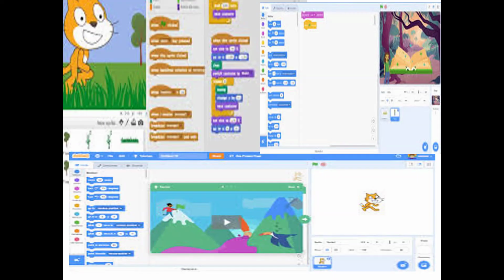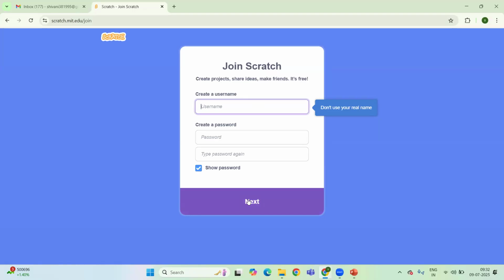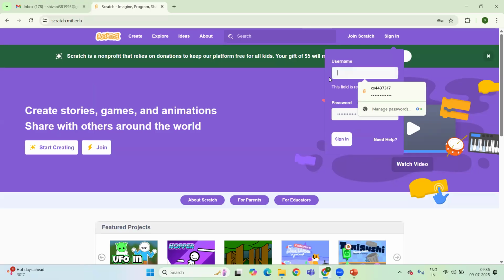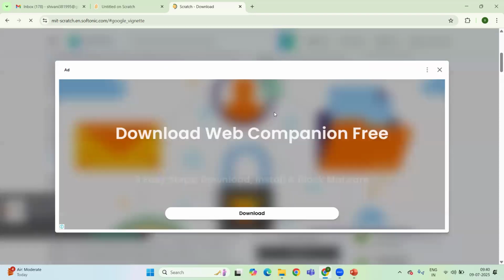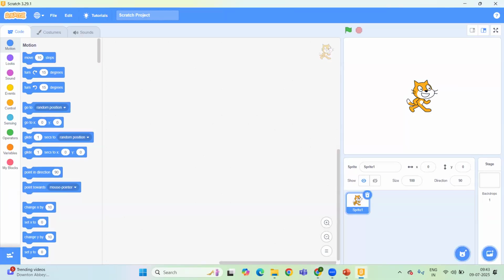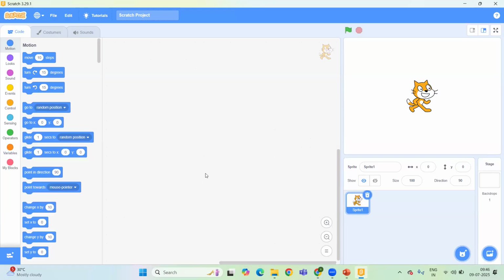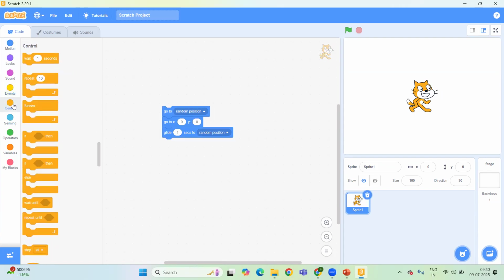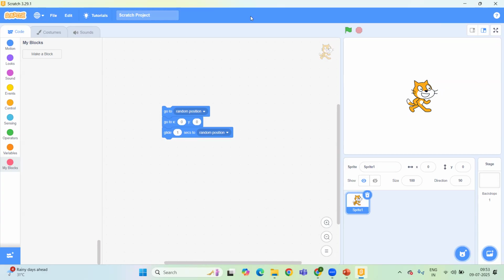SESSION-1 || SCRATCH || OVERVIEW AND INTRODUCTION